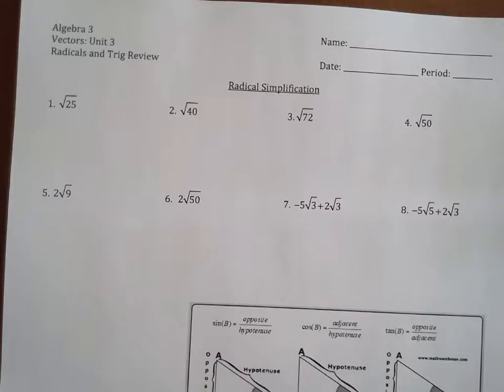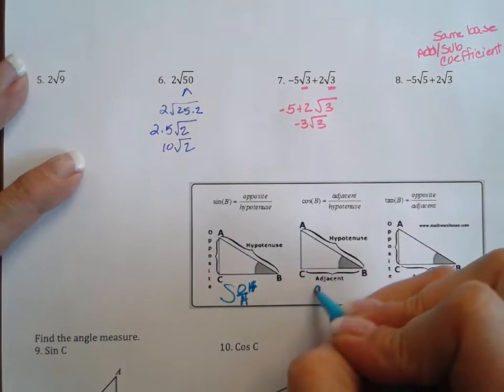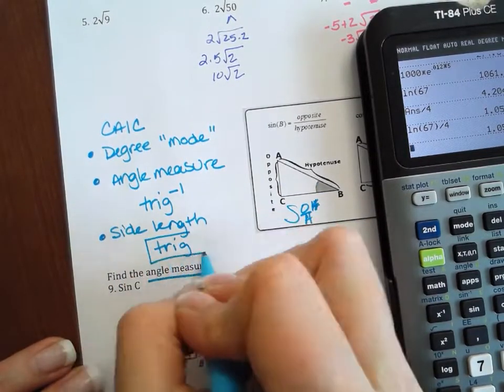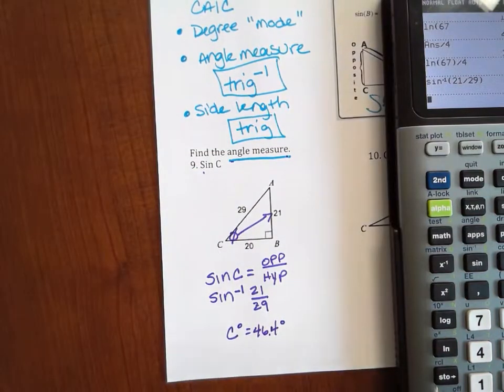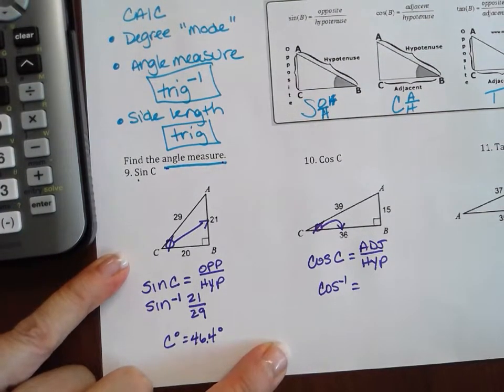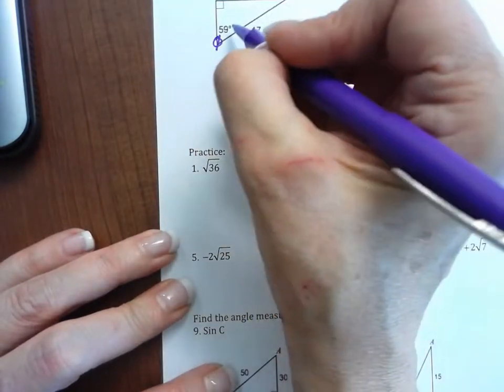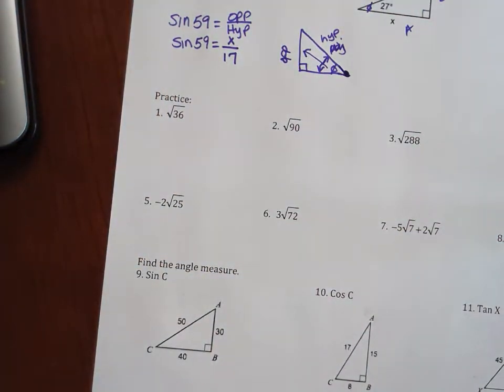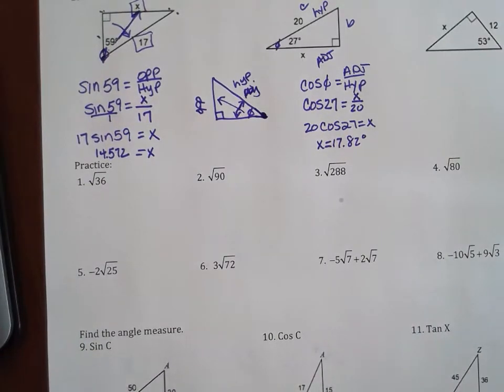Radical & Trig Review